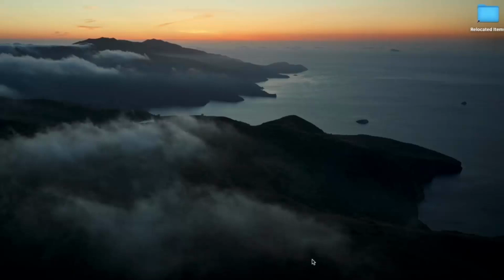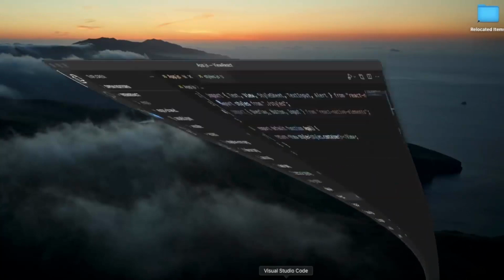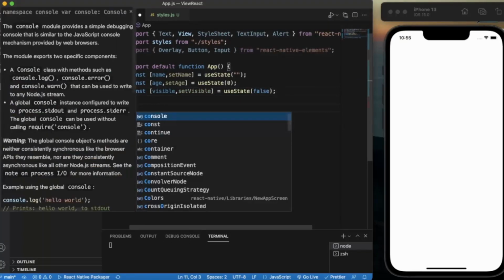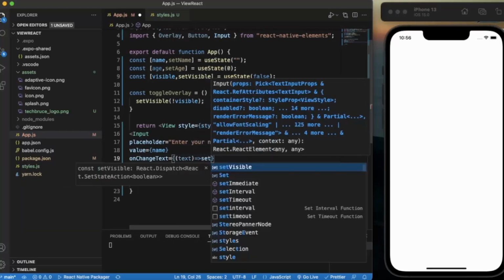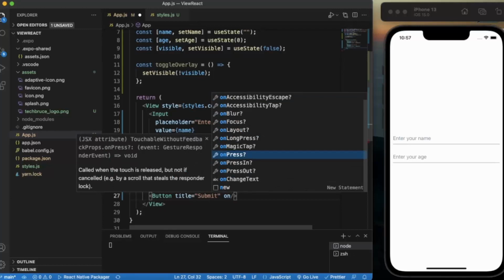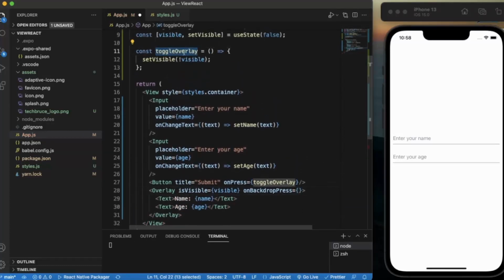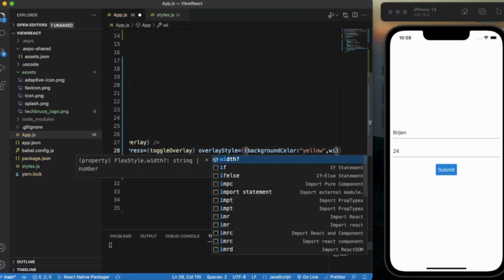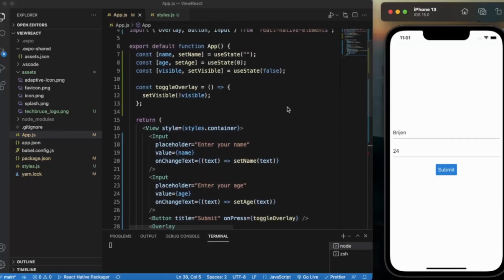React Native Tutorial - Overlay | React Native Elements